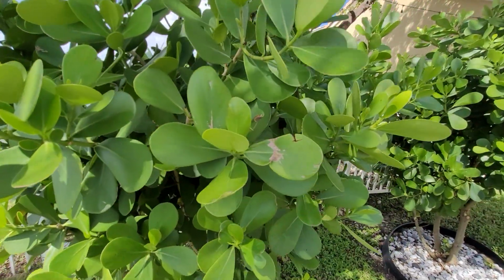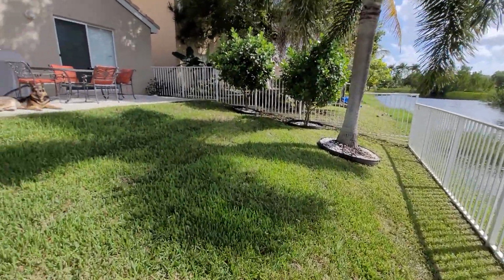Samsung S20 FE - Ultra Wide Angle - 1080p30fps Video Sample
Rear Video Cameras at 1080p30fps
featuring the ultra wide angle.

Samsung Galaxy S20 FE (Fan Edition) is the successor of Galaxy S10 Lite. Specifications include a 6.5-inch FHD+ display, Snapdragon 865 chipset with 8GB RAM and 128GB/256GB storage, and 4500 battery. There is a triple-camera setup on the back, with the same main sensor found in regular Galaxy S20. The phone is available with 5G support or LTE only. The Samsung Galaxy S20 FE price is $699.

Samsung Galaxy S20 FE 5G | Factory Unlocked Android Cell Phone | 128 GB | US Version Smartphone | Pro-Grade Camera, 30X Space Zoom, Night Mode | Cloud Red

Samsung Galaxy S20 FE 5G | Factory Unlocked Android Cell Phone | 128 GB | US Version Smartphone | Pro-Grade Camera, 30X Space Zoom, Night Mode | Cloud Navy

Samsung Galaxy S20 FE 5G | Factory Unlocked Android Cell Phone | 128 GB | US Version Smartphone | Pro-Grade Camera, 30X Space Zoom, Night Mode | Cloud Mint Green

Samsung Galaxy S20 FE 5G | Factory Unlocked Android Cell Phone | 128 GB | US Version Smartphone | Pro-Grade Camera, 30X Space Zoom, Night Mode | Cloud White

Samsung Galaxy S20 FE 5G | Factory Unlocked Android Cell Phone | 128 GB | US Version Smartphone | Pro-Grade Camera, 30X Space Zoom, Night Mode | Cloud Lavender

Samsung Galaxy S20 FE 5G | Factory Unlocked Android Cell Phone | 128 GB | US Version Smartphone | Pro-Grade Camera, 30X Space Zoom, Night Mode | Cloud Orange

Samsung Galaxy S20 FE Spec’s
Display 6.5-inch flat Super AMOLED
Infinity-O cutout, centered
FHD+ (2,400 x 1,080) resolution
407ppi
120Hz refresh rate
HDR 10+
Gorilla Glass 3 cover
CPU 5G models:

Storage 128GB internal
UFS 3.0
microSD support up to 1TB
Power 4,500mAh battery
15W wired charging (in-box adapter)
25W wired charging (add'l adapter needed)
15W wireless charging
Wireless PowerShare

Cameras Rear:
12MP wide-angle
Dual-Pixel, OIS
ƒ1.8, 1/1.76in, 1.8μm

12MP ultra-wide
ƒ2.2, 1/3.06in, 1.12μm

8MP telephoto
3x optical zoom, OIS
30x digital "Space Zoom"
ƒ2.4, 1/4.4in, 1.0μm

Front:

32MP (binned to 8MP)
ƒ2.2, 1/2.8in, 0.8μm

Durability IP68 rated
1.5m water depth for 30 min.

Security Optical in-display fingerprint
Connectivity 5G support (both sub-6GHz and mmWave)
802.11ax/b/g/n/ac
Bluetooth 5.0
USB-C with USB 3.2 speeds
NFC and MST
Samsung Dex support
Audio Stereo speakers
Dolby Atmos support
No headphone jack
OS Android 10
Dimensions and weight 74.5 x 159.8 x 8.4mm
190g

Colors:
Cloud Navy, Cloud Red, Cloud Lavender, Cloud Mint, Cloud White, Cloud Orange